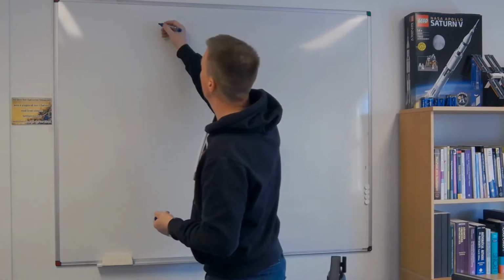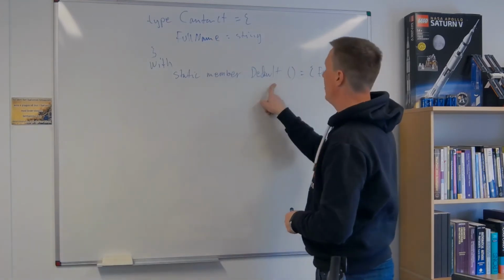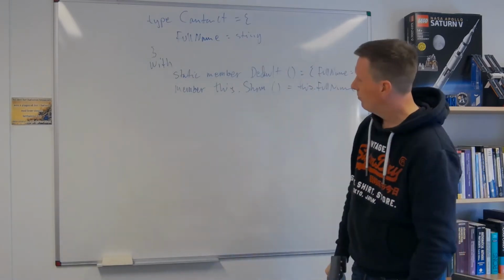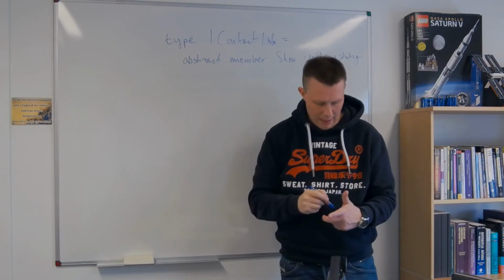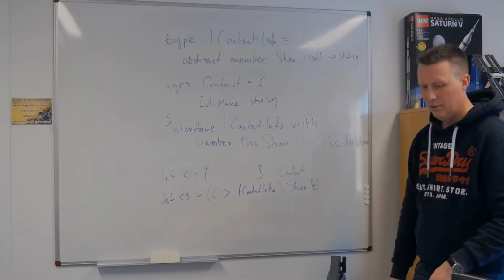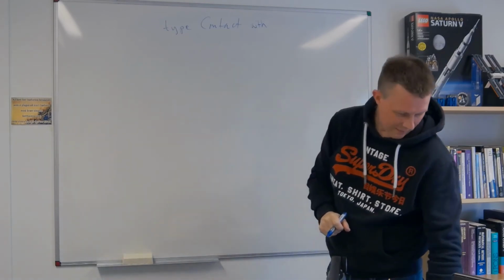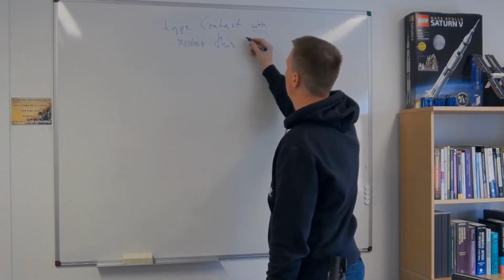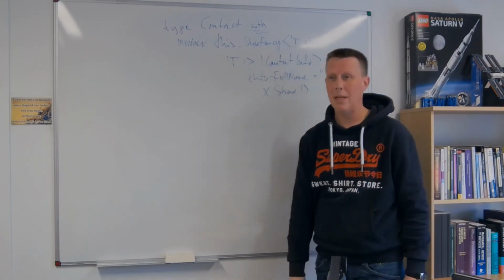18 INF-3910-5: OOP - Interfaces and objects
Part 2 of object-oriented programming in F#: Interfaces, type constraints and object expressions.